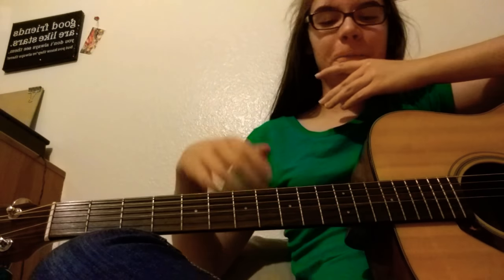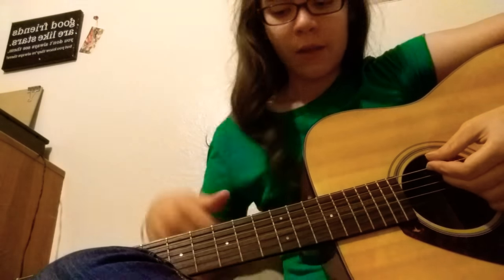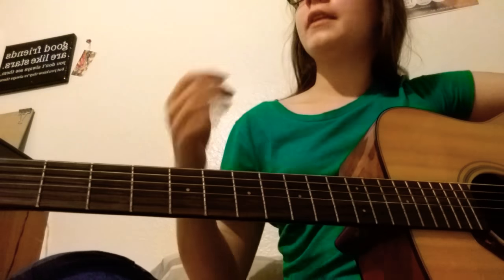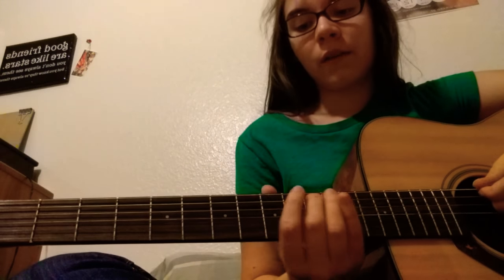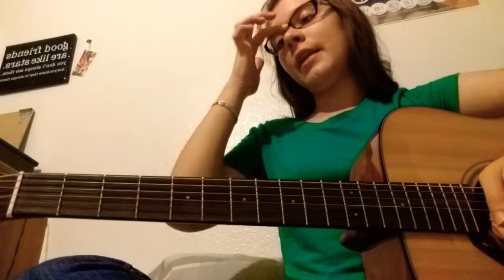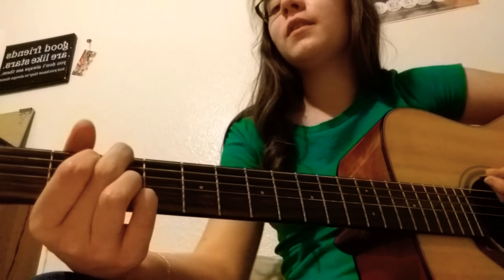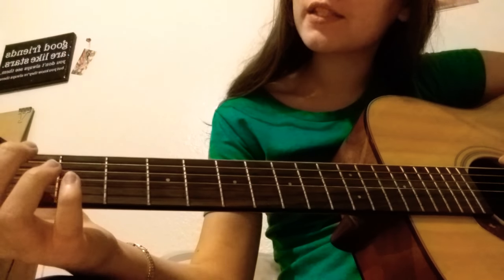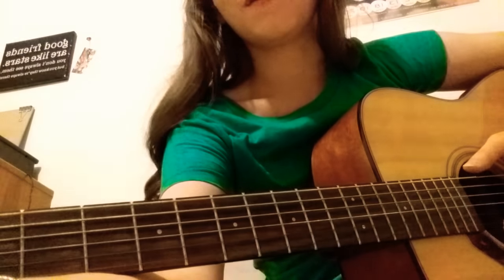Beginning Guitar Lesson 1 | Chloe Jones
Hey y'all, thanks for stopping by! If it helped you, go ahead and smash that LIKE button, hit that big red SUBSCRIBE button to join our family so we can hang out again, SHARE this video with your friends and social media, and COMMENT down below any tips, questions, or whatever else, and I'll get back to you!
Also, I am aware I totally failed on Let It Rain... I couldn't edit that out, my apologies. Also, I'm sick so please attempt to overlook my mistakes! Thanks.
I love y'all like crazy!